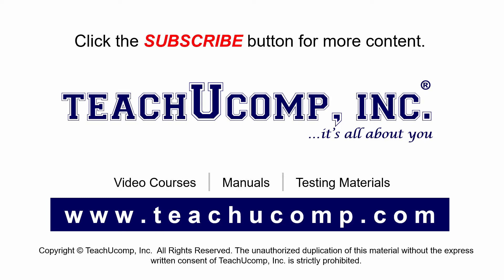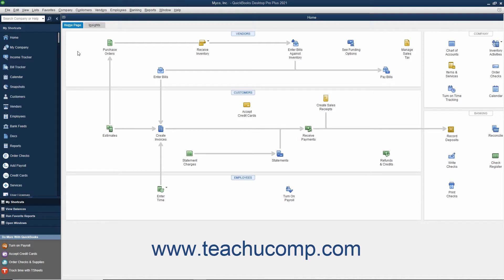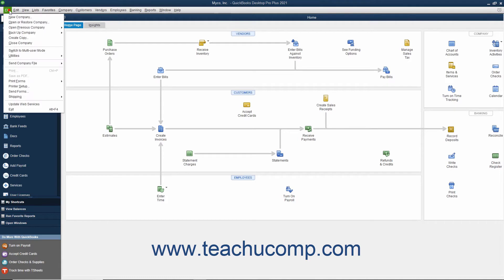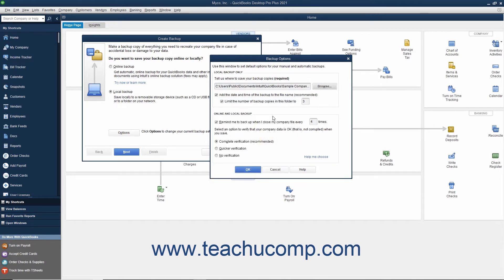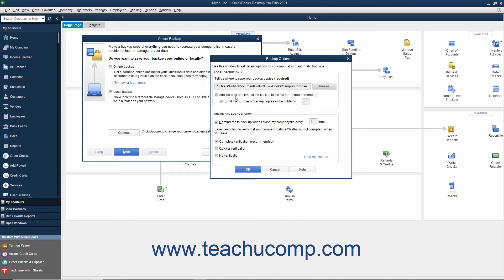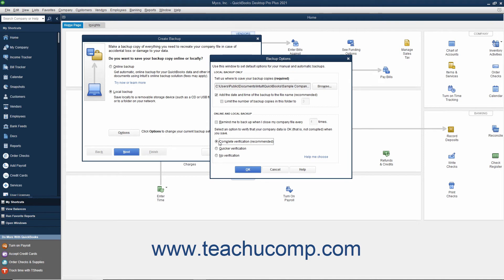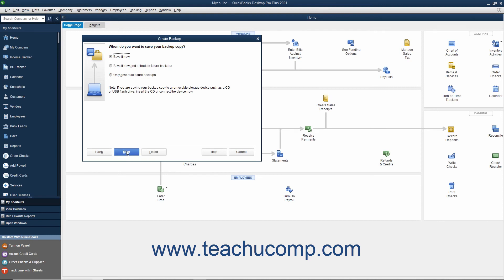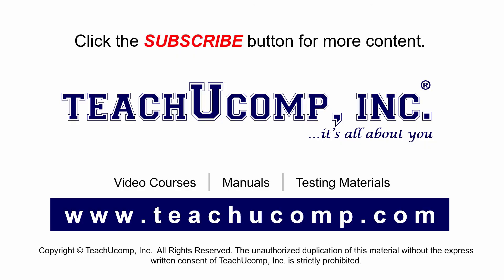QuickBooks Desktop Pro 2021 Tutorial Creating a Local Backup Copy Intuit Training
Learn about Creating a Local Backup Copy in Intuit QuickBooks Pro 2021 with the complete ad-free training course